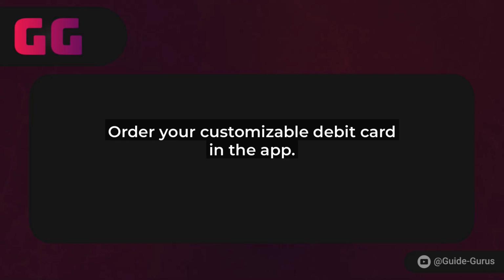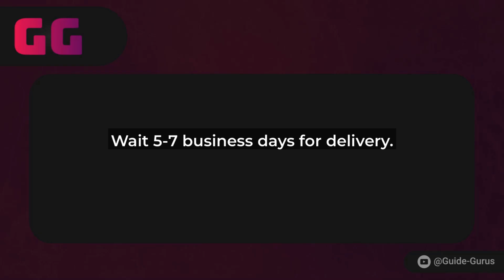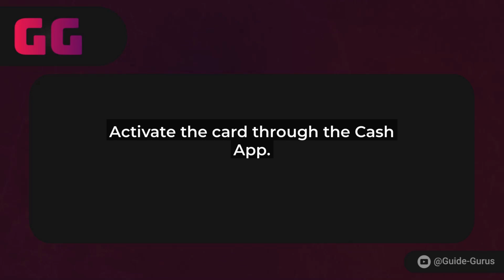how to get a cash app debit card